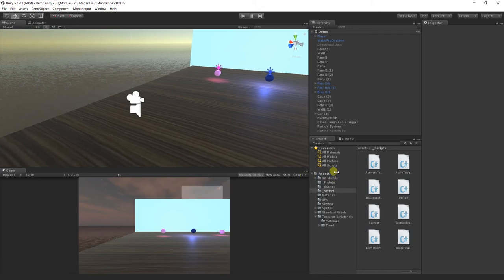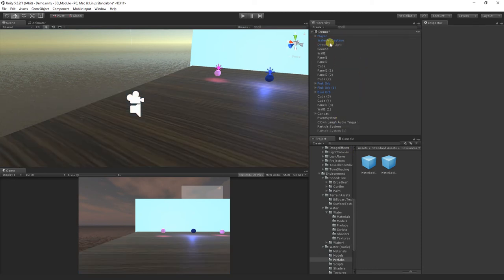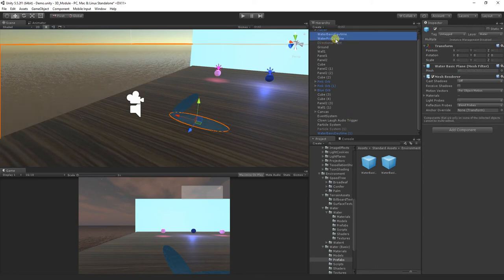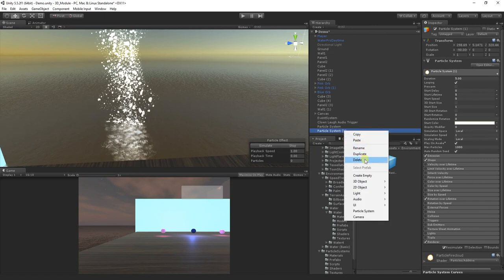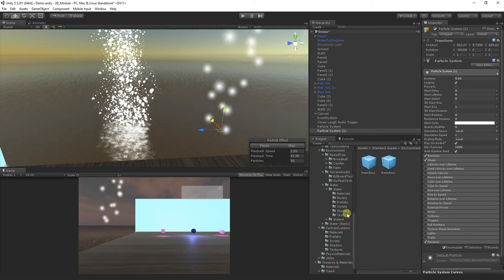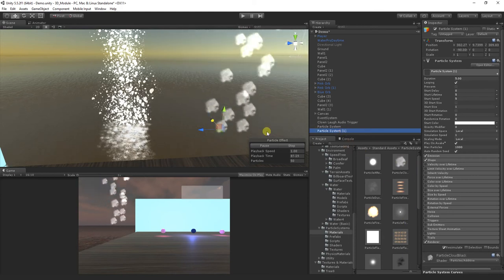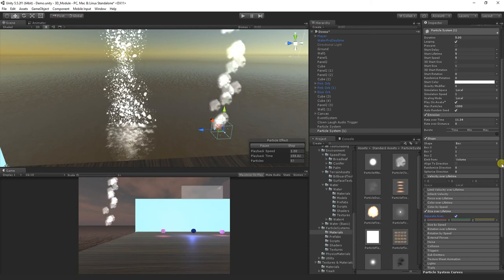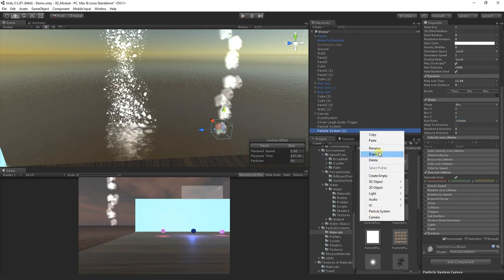547:415 - Unity 3D - Particle System and Water